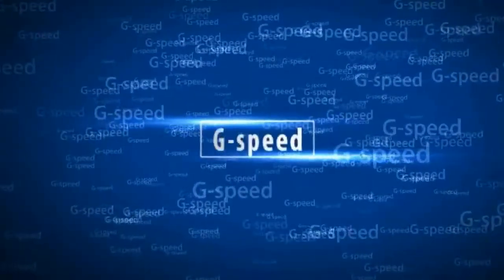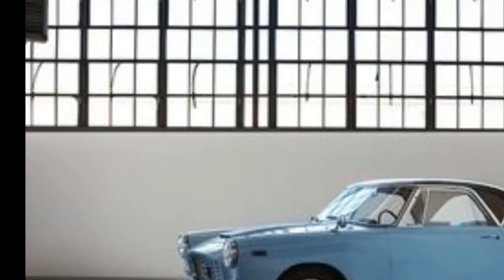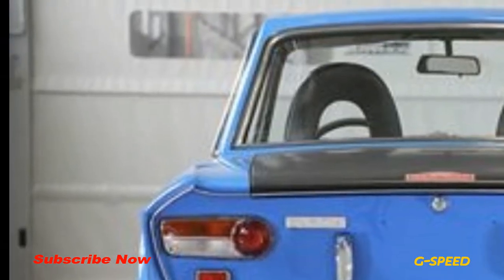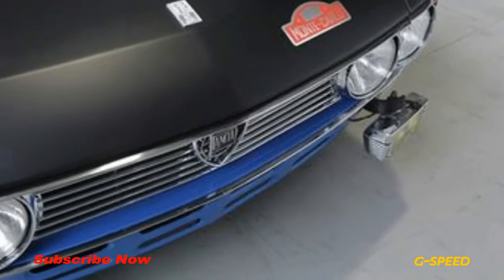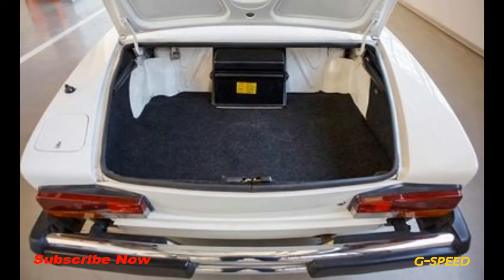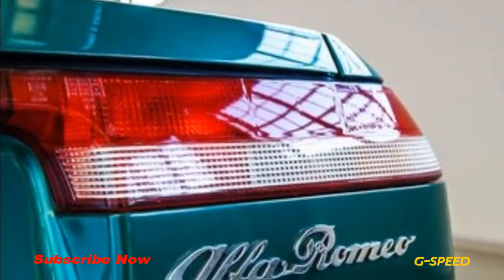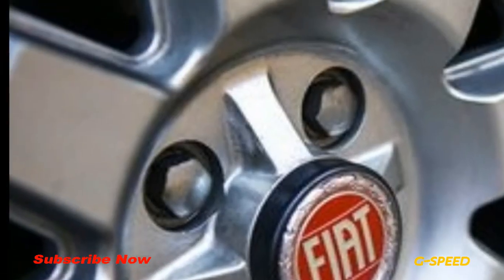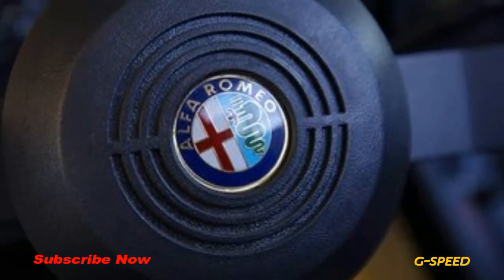FCA to Buy Restore and sell Classic 1991 ALFA Romeos Spinder Fiats Lancias and Abarths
Fiat Chrysler Automobiles (FCA) may want your classic Italian car. The automaker has just launched a new initiative, Reloaded by Creators, that aims to buy, restore, and sell some of the most significant vehicles from the company’s history. Focusing on Italian brands (the company has shown no interest in your slant-six Plymouth Valiant), the project aims to bring Alfa Romeos, Fiats, Lancias, and Abarths back to life while building the company’s own collection of historic cars. Numerous auto manufacturers have recently announced programs for either reproducing or restoring older vehicles. The Mercedes-Benz Classic workforce at the company’s museum restores and sells what it calls All-Time Stars, Pagani Rinascimento is restoring and maintaining Zondas, Lamborghini’s Polo Storico is perfecting its classics, Jaguar is remaking D-types, and Land Rover Reborn is revamping Series 1 models. Mazda will even inject fresh juice into first-generation (NA) Miatas, and now FCA equally sees opportunity in this space.Officially announced at the 2018 Rétromobile classic-car show in Paris, the Reloaded by Creators program is a compilation of services offered by the FCA Heritage division. Customers could previously request certificates of origin and factory restoration for certain vehicles, but this is the first time the company will scout, acquire, and sell certified classic restorations. Claiming to have been “inspired by the modus operandi of art museums,” FCA has opened the program with five classics, which are already available for purchase: a 1991 Alfa Romeo Spider, a 1973 Lancia Fulvia Coupe Montecarlo, a 1981 Pininfarina Spidereuropa (née Fiat 124 Spider), a 1989 Alfa Romeo SZ, and a 1959 Lancia Appia coupe. According to FCA, the Alfa Spider, the Montecarlo, and the Pininfarina are “ultimate classics,” which means they are the last types of their series that were built and are restored to the fullest extent both mechanically and cosmetically. FCA chose the SZ and Appia as “unusual” and interesting custom cars. Each ride comes with a Certificate of Authenticity, the first time that Alfa Romeo and Fiat have offered such documentation, according to FCA.FCA is not selling these vehicles just for the fun of it. It hopes the cash acquired from the classic-car sales will fund more exhaustive and thorough searches for other classic cars. Specific historically important vehicles that are discovered in the process will be added to the company’s own heritage collection. Fiat Chrysler has more information on the available vehicles here.